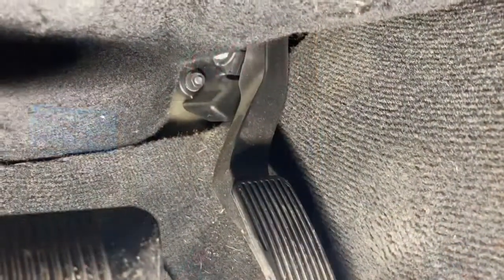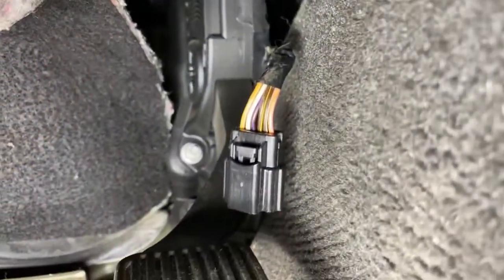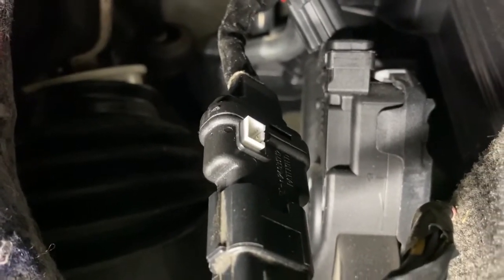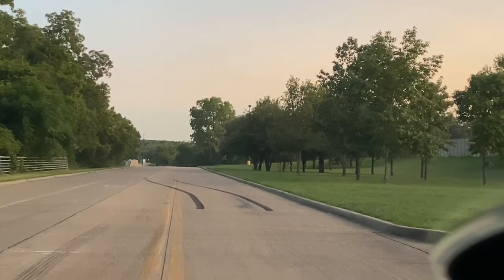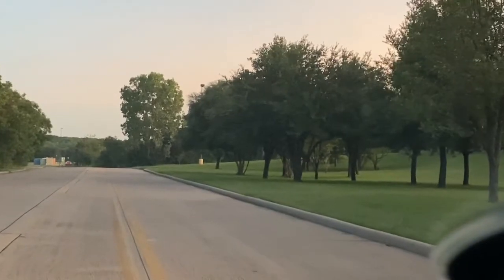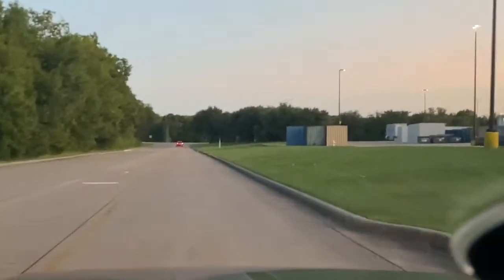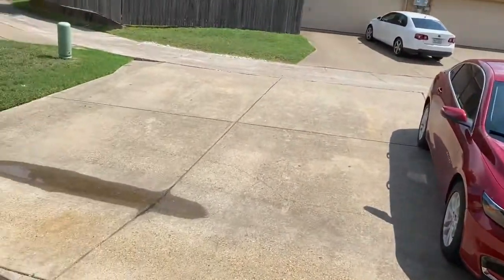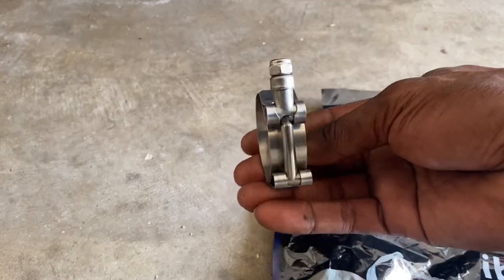SPRINT BOOSTER INSTALL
Sprint Booster V3